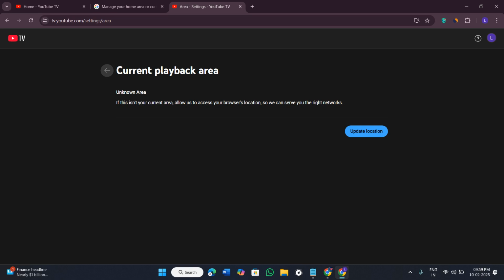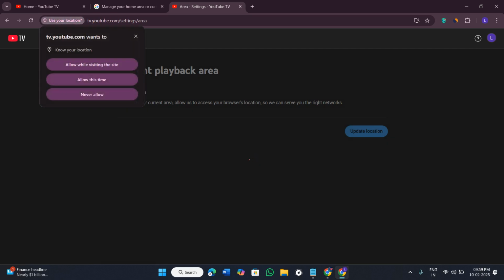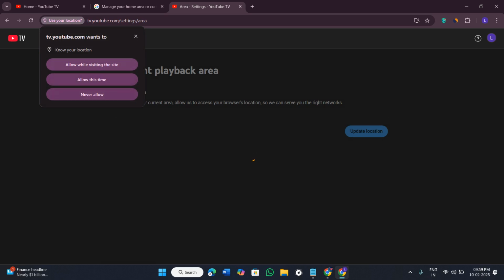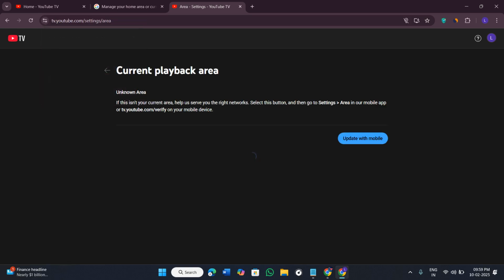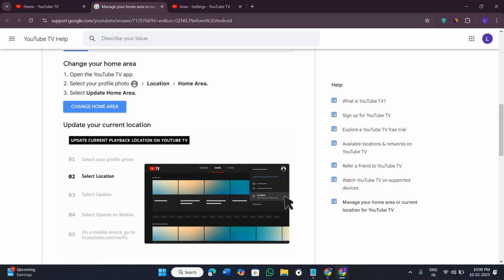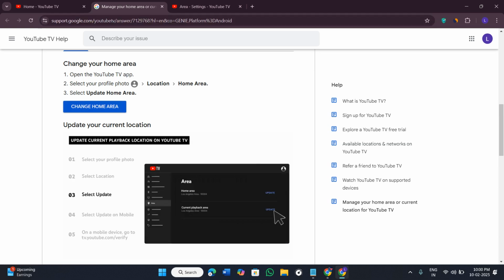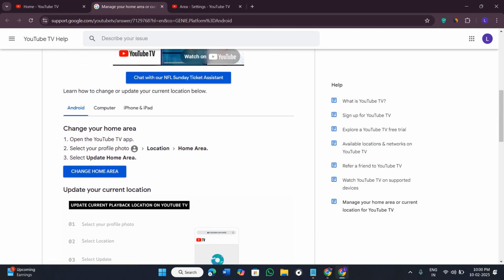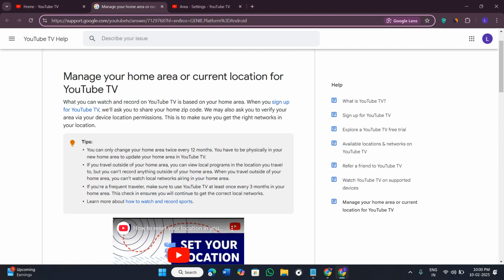How to Change Your YouTube TV Viewing Area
Welcome to the Fixed Formulas YouTube channel! In this tutorial video, I will show you How to Change Your YouTube TV Viewing Area